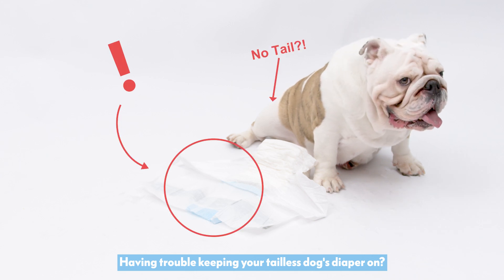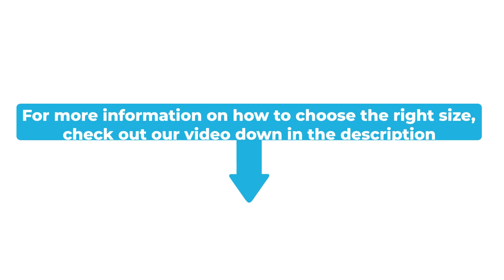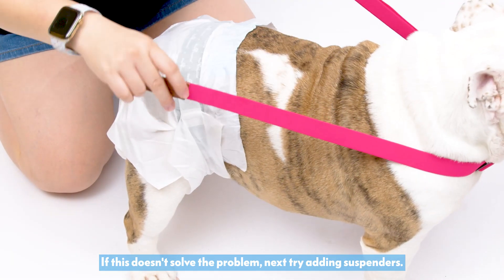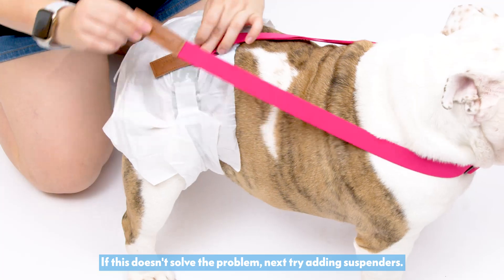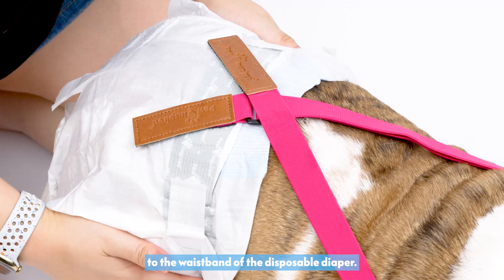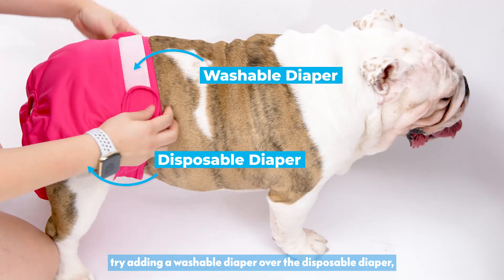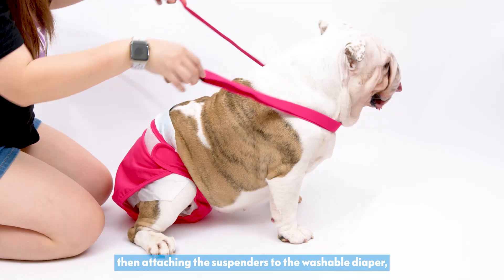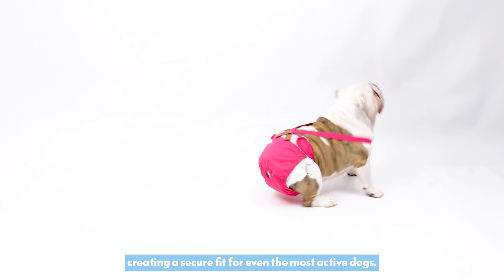How to Keep a Diaper on a Dog without a Tail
Purchase on Amazon

Learn how to put a diaper on a tailless dog! In this quick guide, we'll show you easy steps to keep your furry friend comfortable and those diapers in place. Perfect for dogs with special needs or docked tails. Watch now and make diapering your tailless pup a breeze!

00:00 Fit the Disposable Diaper
00:13 Add a Suspender
00:25 Add a Washable Diaper